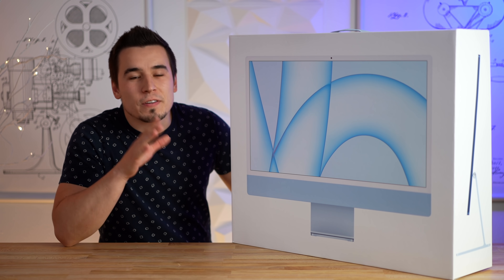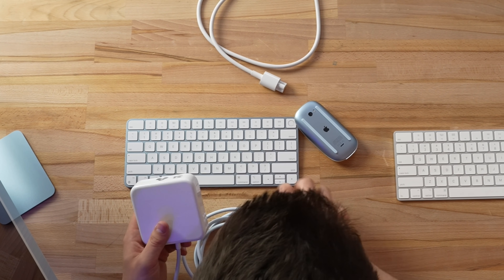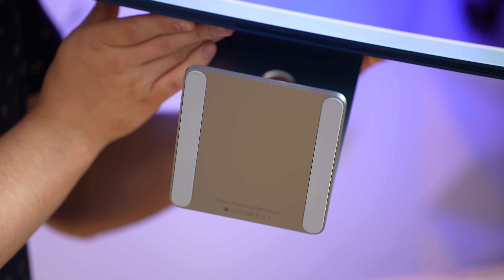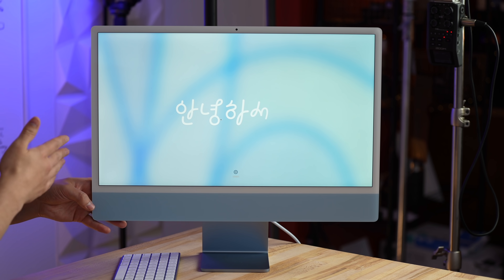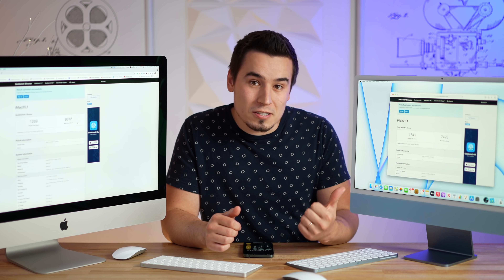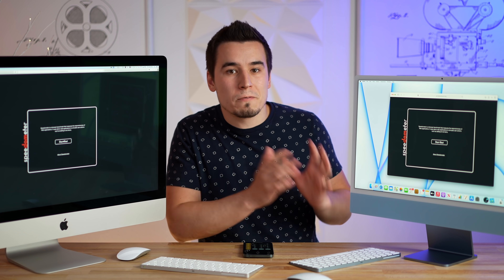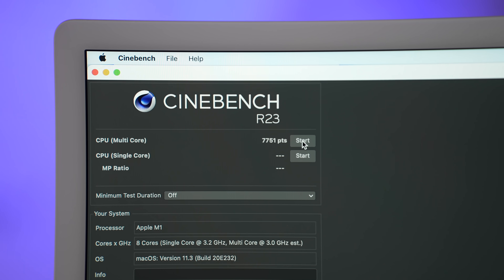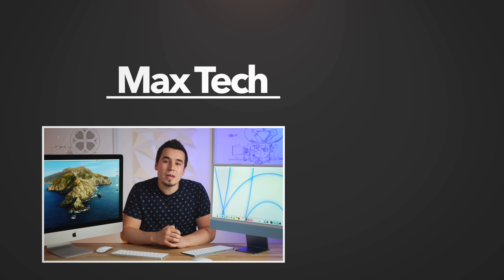NEW 24" iMac vs Intel iMac & iMac Pro - Full Comparison!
Apple's 24" iMac features their latest Apple Silicon M1 chip at a starting price of $1300, but can it possibly compete with the Intel-based 27" iMac & iMac Pro? Let's compare them to find out!

Sabrent XTRM Rocket SSD

Best deals on M1 Macs & iPad Pros on Amazon ⬇️
M1 24" iMac
M1 MacBook Air ($950 SALE)
M1 MacBook Pro
M1 iPad Pro 11"
M1 iPad Pro 12.9"

Apple's M1 iMac comes with Apple's brand new thin and light redesign that has been shocking the tech world! From the new colors and the iconic iMac chin design, it definitely stands out!

In this video, we compare everything including the size, weight, ports, hinges, displays, bezels, speakers, webcams, microphones, and of course, the performance between the 24" iMac and the 27" Intel iMac!

In terms of performance, we tested the Blackmagic Disk Speed test, Geekbench 5 CPU, Geekbench 5 Metal graphics, Speedometer 2.0 web browsing, GFXBench, Cinebench R23, and more!

Timestamps ⬇️
24" iMac vs Intel 27" iMac & iMac Pro - 00:00
Exterior Design Differences - 01:34
SSD Disk Speed Test - 07:41
Geekbench 5 CPU - 08:06
Speaker Comparison - 08:54
Webcam & Mic Comparison - 10:02
Geekbench 5 Metal GPU - 10:28
Web Browsing Speed Test - 11:08
GFXBench Metal GPU - 12:06
Cinebench R23 Stress Test - 12:45
Should You Buy the New M1 iMac? - 14:15